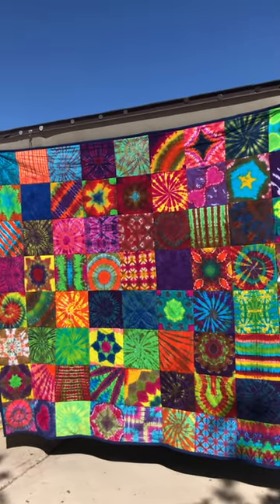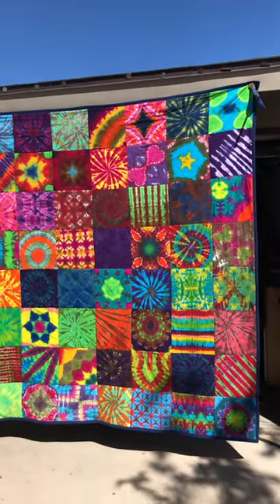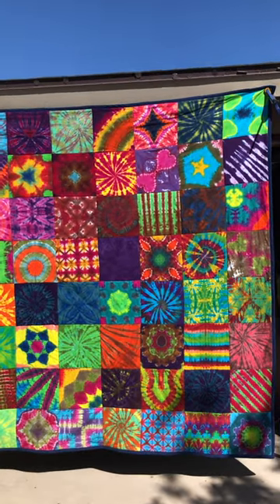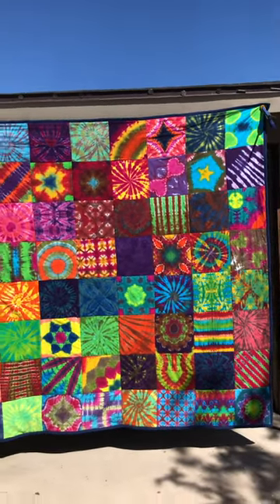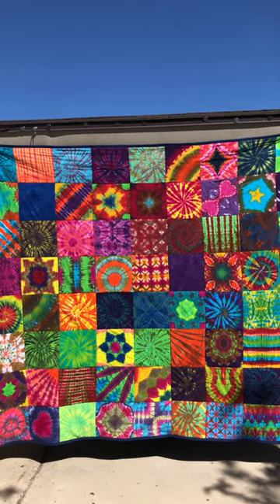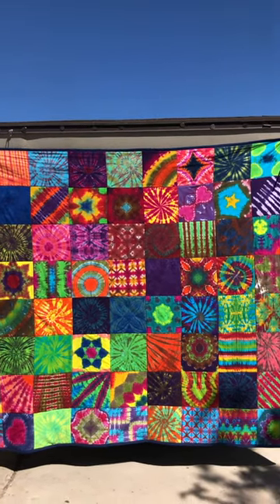June 17, 2023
It took seven years and a lot of head scratching. But super happy with the way it came out